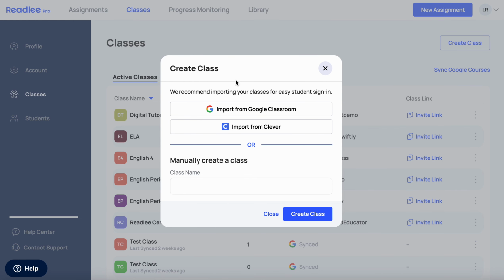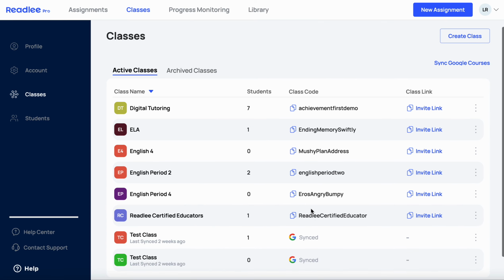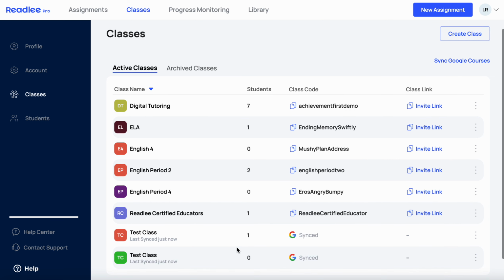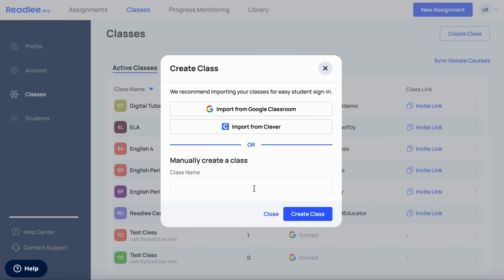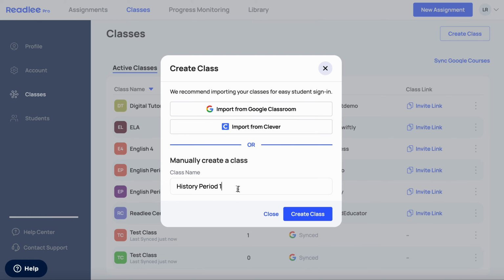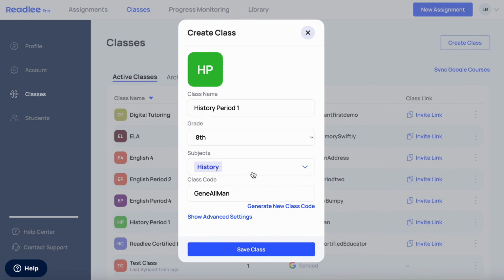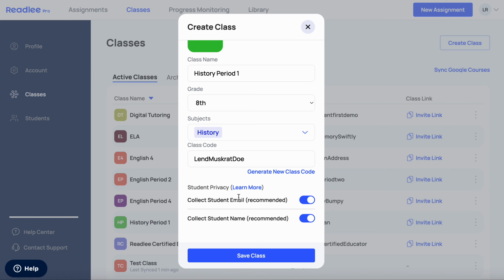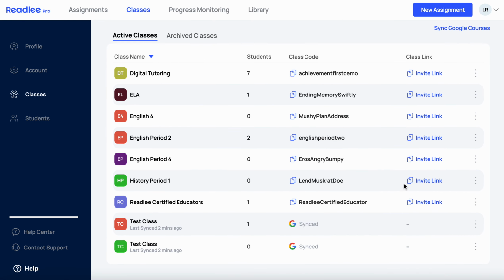Adding or Importing a Class on Readlee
0:25 - 1:43 - Importing and Syncing with Google Classroom or Clever
1:44 - 3:02 - Manually Creating a Class
3:03 - 3:29 - Sharing with Students